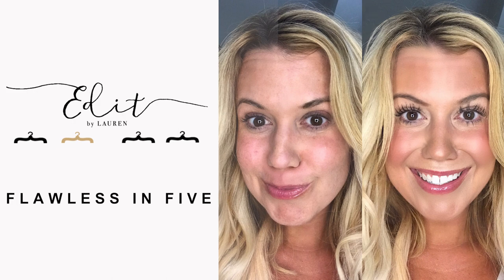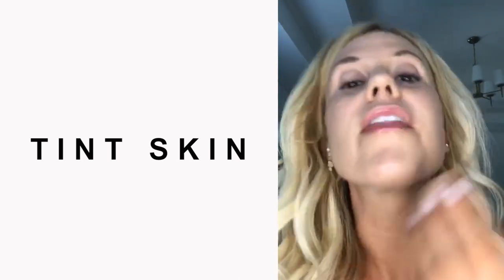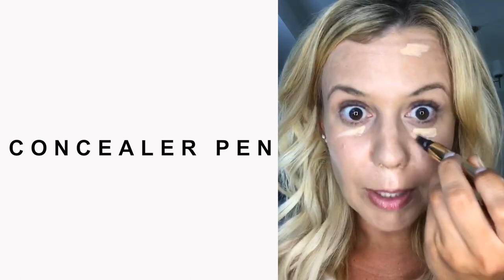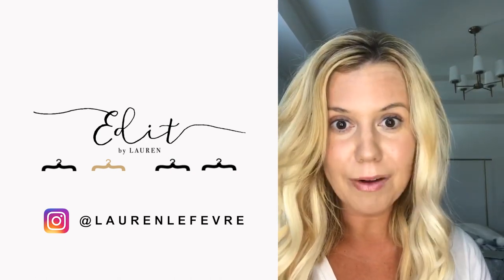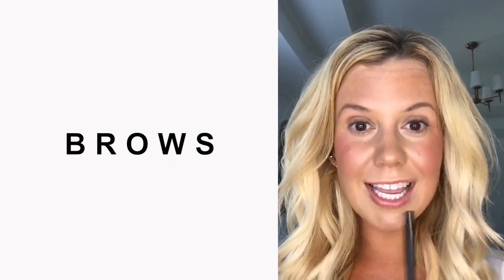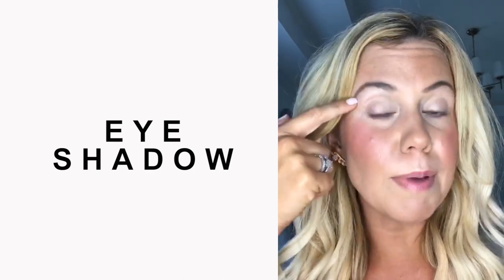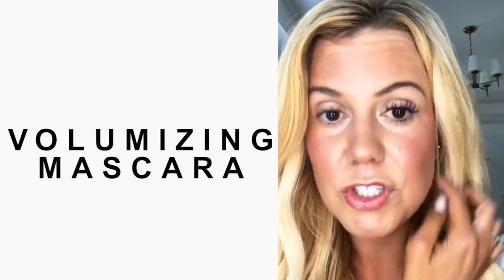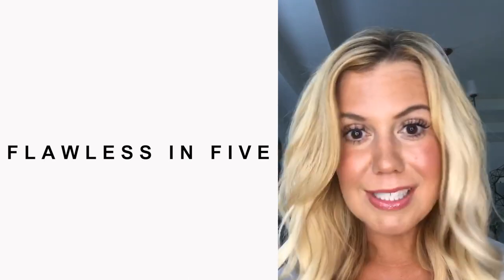Five Minute Face Tutorial | Beautycounter Flawless in Five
Fashion/Lifestyle blogger Lauren Lefevre of Edit by Lauren shows a tutorial on looking fabulous in just five makeup. This routine is perfect for hectic mornings and busy mamas! Most importantly, it's free of toxins and safe for your skin.

Lauren is wearing the following shades ::
Tint Skin in Sand
Concealer Pen in Light
Bronzer in #2
Blush in Apricot/Flamingo
Brow Pencil in Medium
Eye Shadow in Champagne/Pearl
Volumizing Mascara

Video Editing by Jawavi Films.